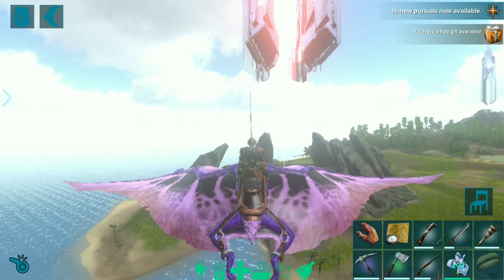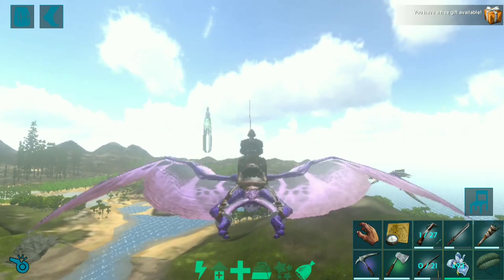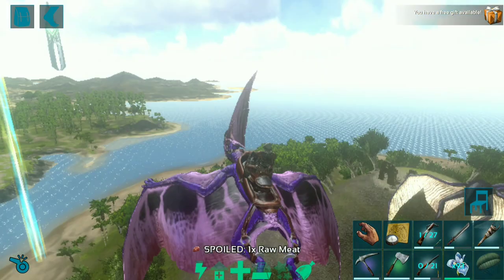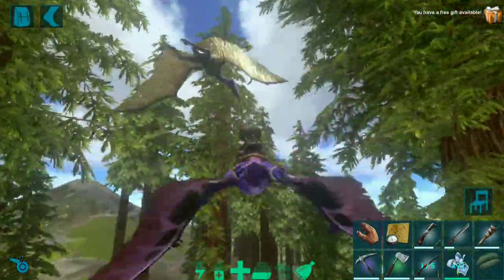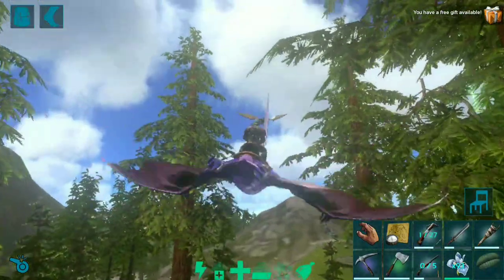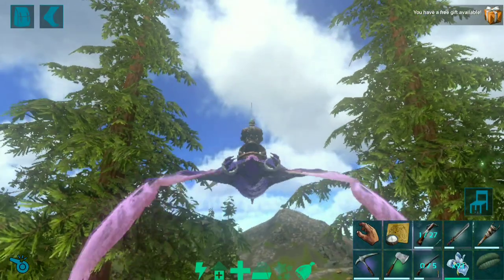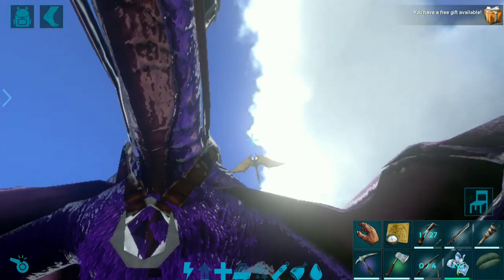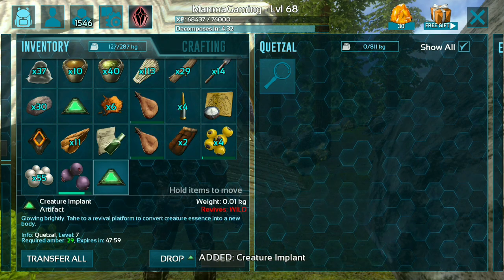How to Knock Out a Quetzal with Tape Technique - ARK: Survival Evolved Mobile | Ark Beginners Guide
In ark survival evolved mobile you can easily knock out the quetzal with this tape technique. You don't need any grappling hook technique or any other item. Just follow the videos steps and you will get your quetzal easily. You can use tranq arrow or tranquilizer dart or toxicant arrows with any bow. Also if you can a implant of quetzal then you can use long shoot rifle in your game to down quetzal.

Search Terms Questions
ARK mobile quetzal taming guide,
ark survival evolved mobile quetzal taming tips,
How to get a Revival Platform in ark mobile,
ark how to get back your fall behind dino,
ark survival evolved mobile tips and tricks,
ark survival evolved mobile taming,
ark survival evolved mobile gameplay,
ark survival evolved mobile amber,
ark survival evolved mobile breeding,
ark survival evolved mobile beginners guide.

For More ARK Mobile Videos